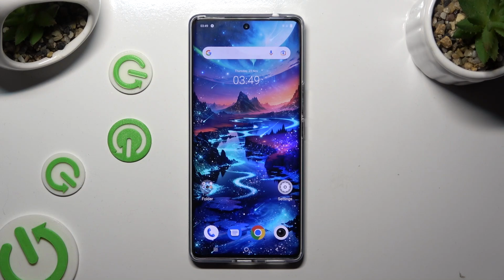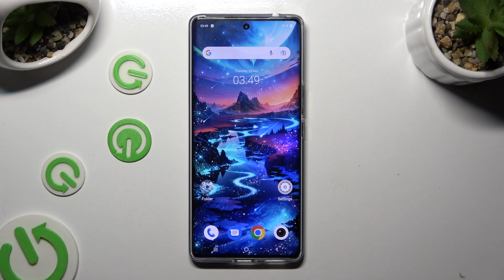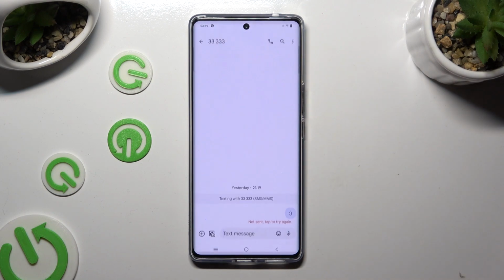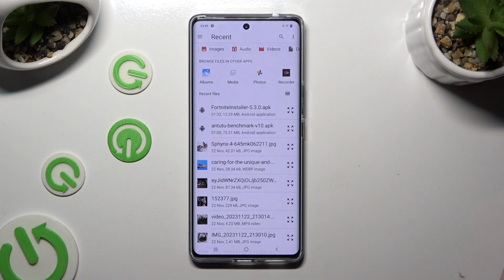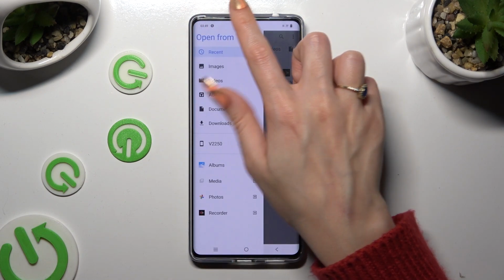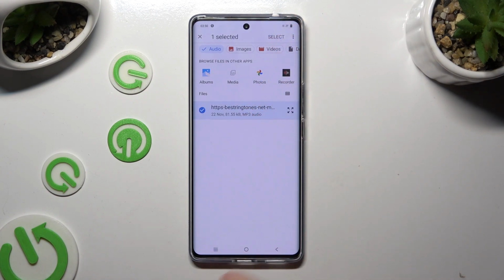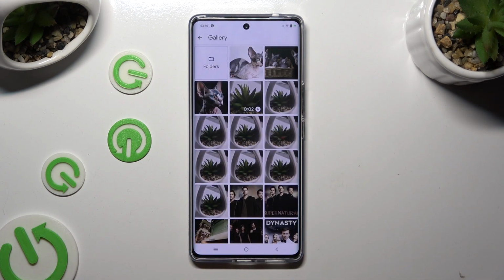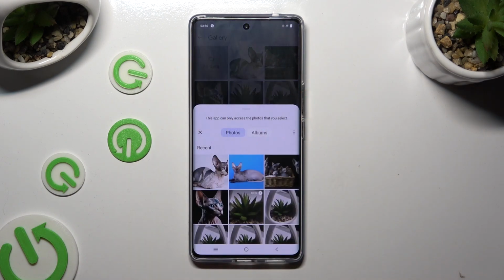Adding Audio, Music, or Video Files to a Text Message on VIVO T2 PRO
Enhance your messaging experience by learning how to add audio, music, or video files to a text message on your VIVO T2 PRO. This tutorial guides you through the steps, allowing you to share multimedia content seamlessly.

How can I add audio, music, or video files to a text message on the VIVO T2 PRO?
Where do I find the options for attaching multimedia files in a text message?
Is the ability to add multimedia files automatically enabled, or do I need to customize it?
What types of audio, music, or video files can I attach to a text message?
Can I record and send audio messages directly within the messaging app?
How do changes in multimedia file settings impact overall messaging functionality?
Are there considerations or tips for optimal use of multimedia file attachments?
What is the maximum file size or duration for multimedia attachments in text messages?